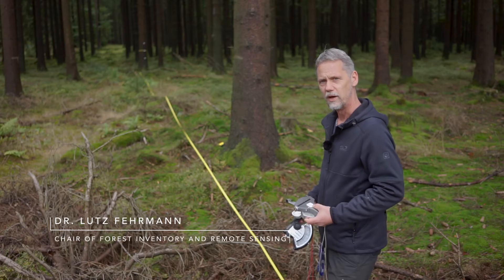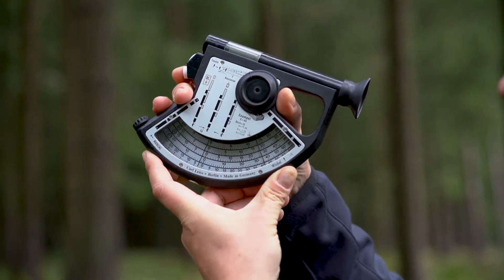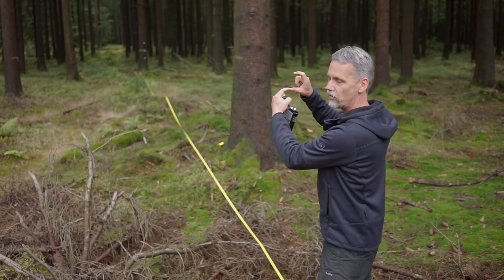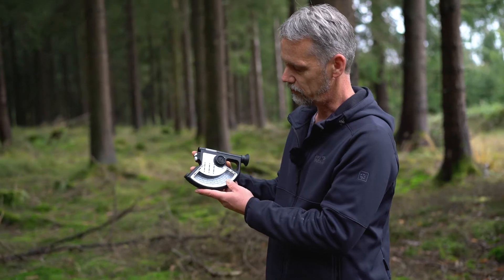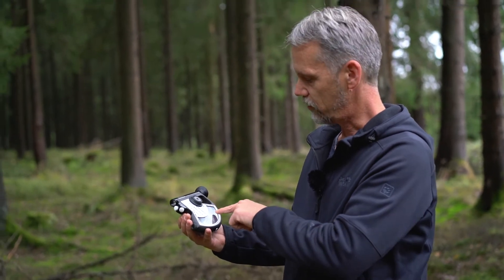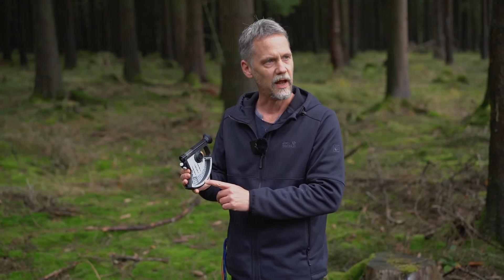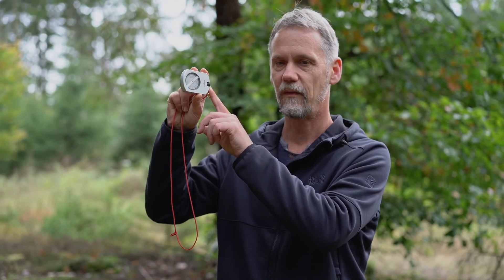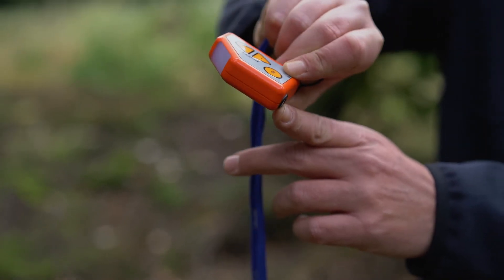Measuring tree height with Blume-Leiss and Suunto clinometer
Lesson 3: How to measure tree heights with simple devices (Blume-Leiss, Suunto, Haglöf Clinometer) following the trigonometric principle.